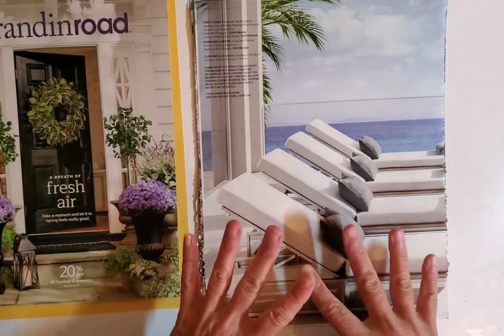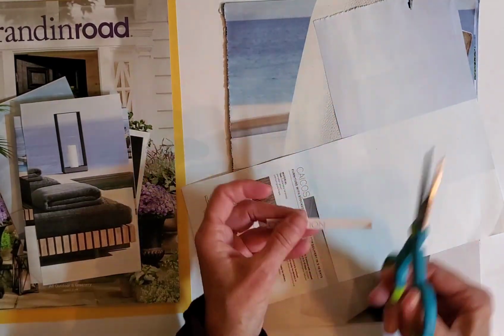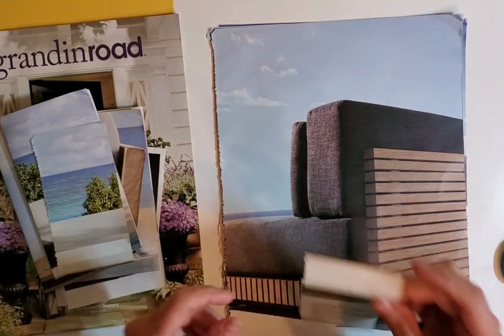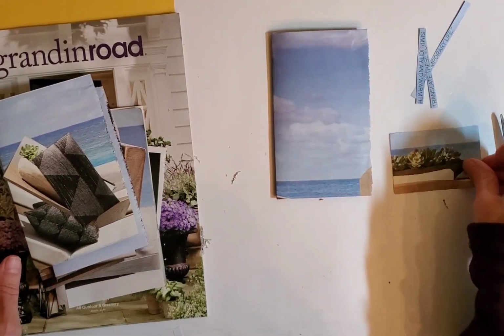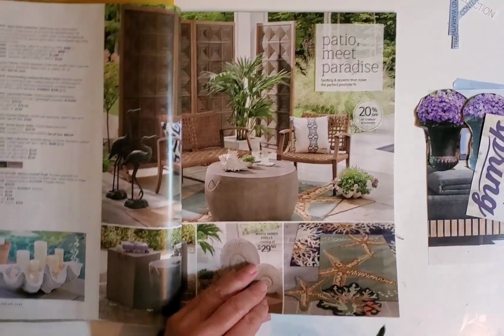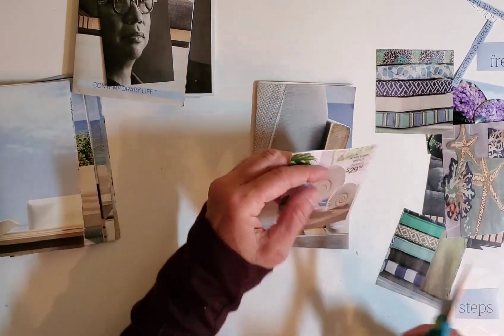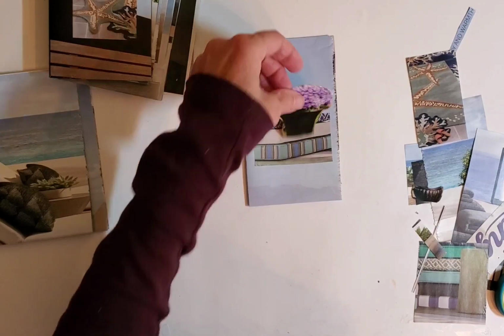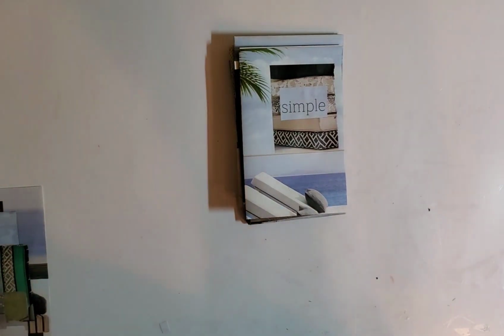magazine harvest folding pages